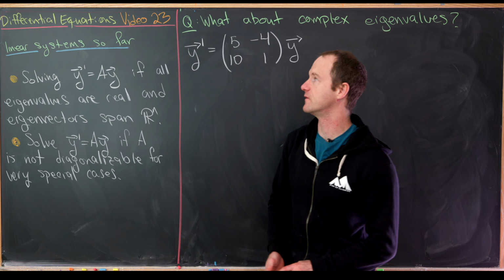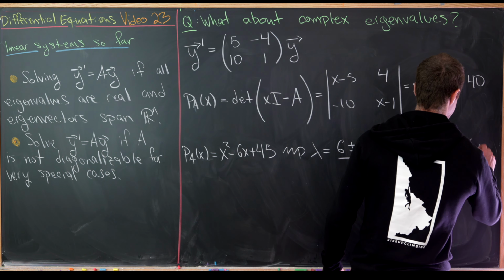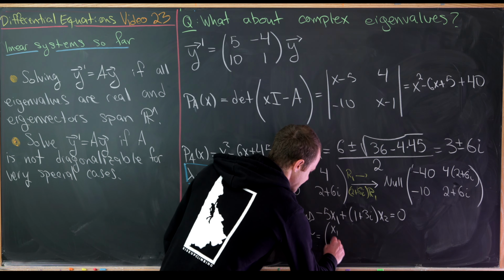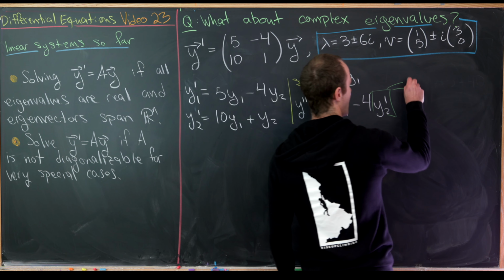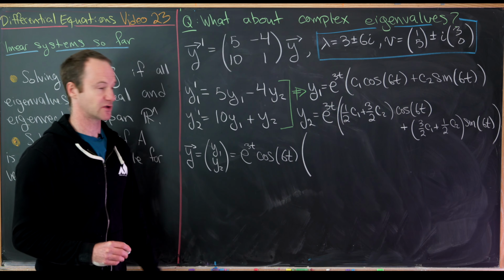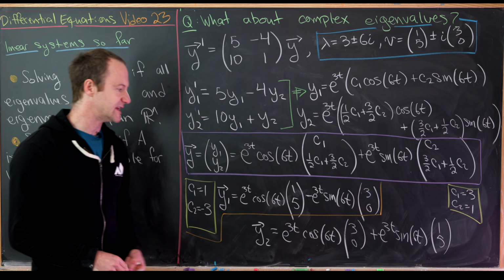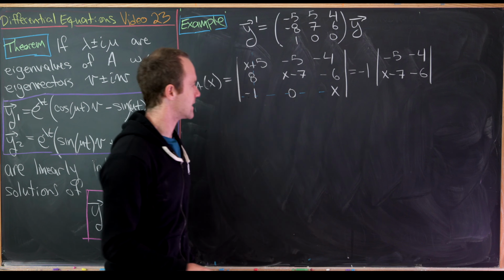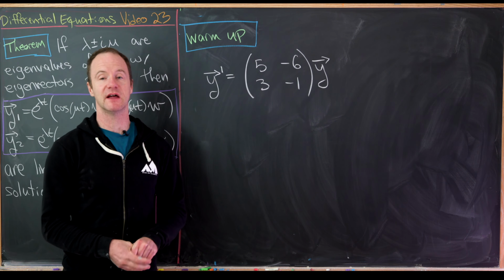systems with complex eigenvalues -- differential equations 23